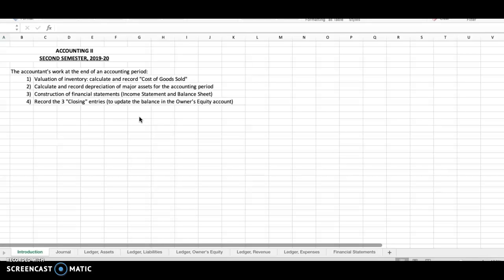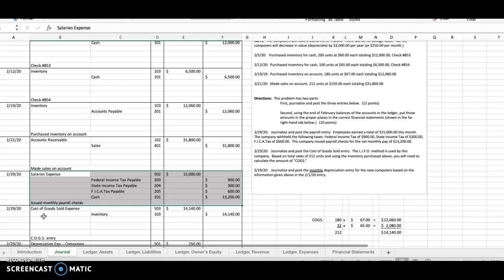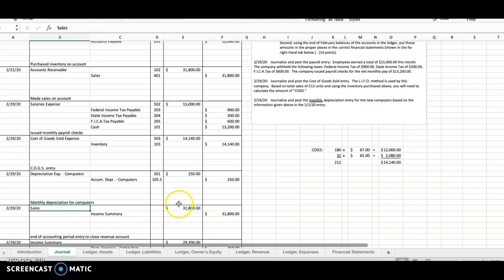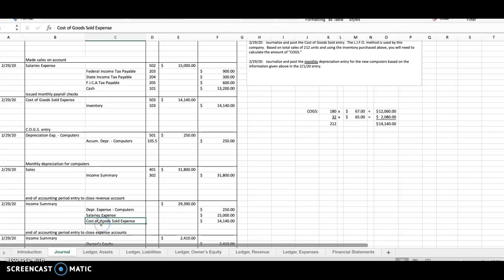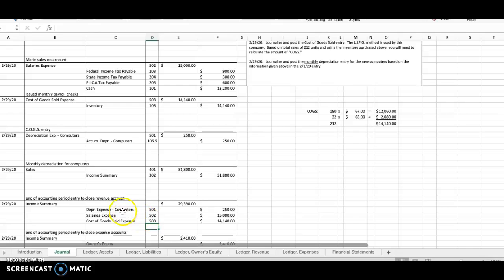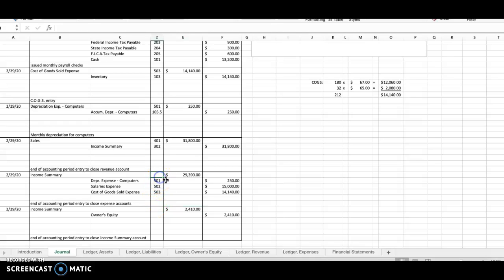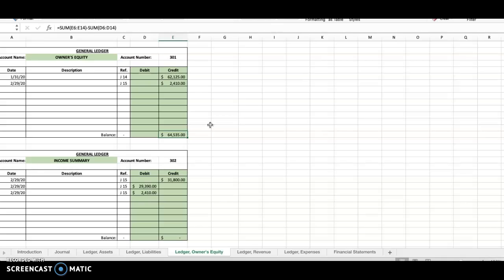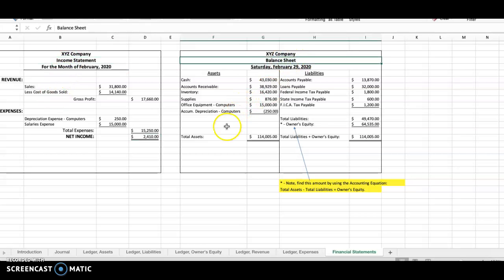Closing Entries, 2019-20